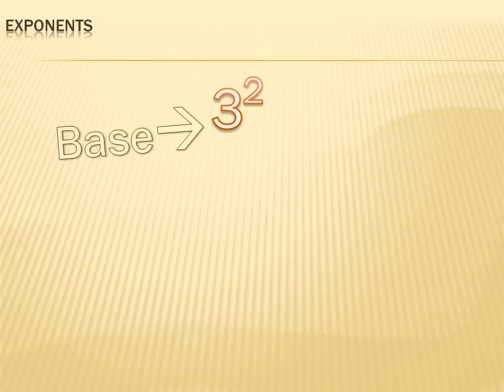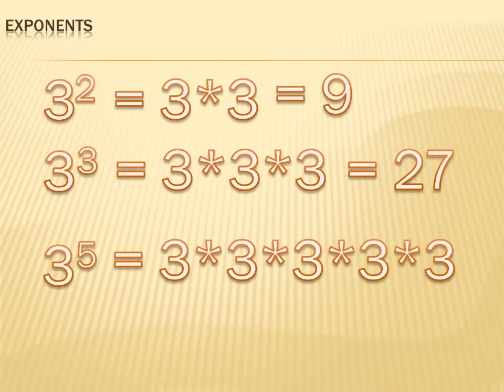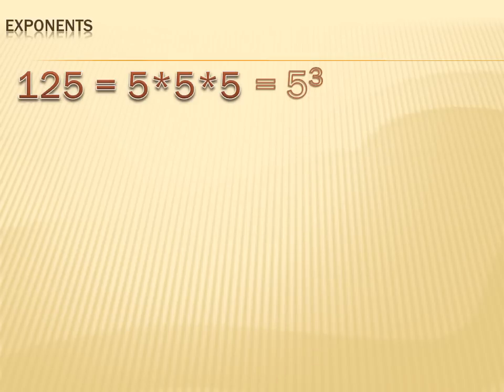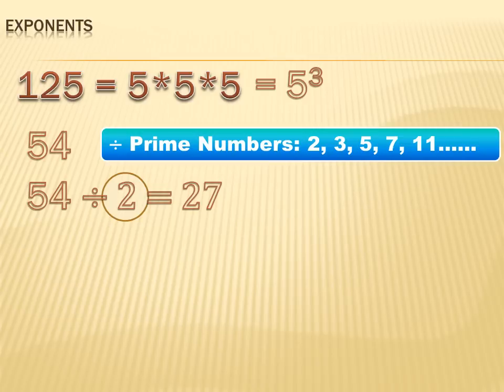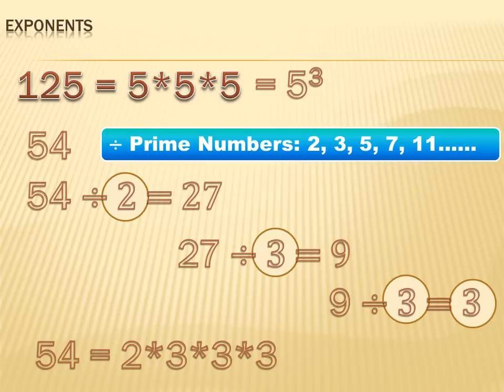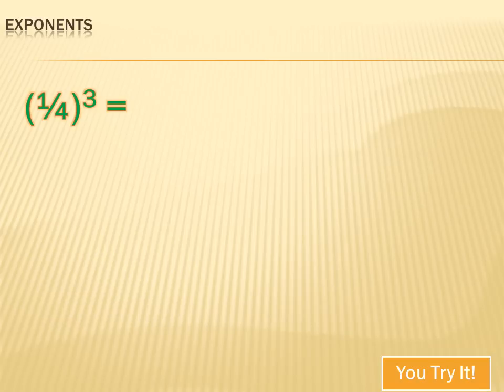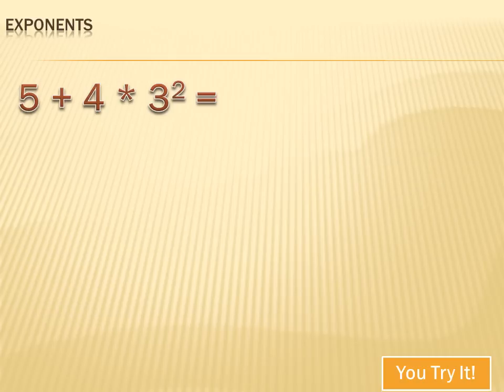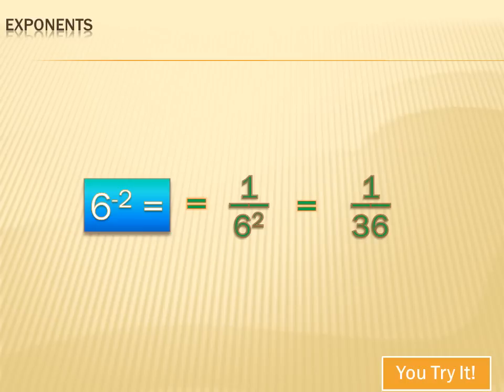Number Sense - Exponents: 8th grade math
This lesson will teach the student the basics of exponents.